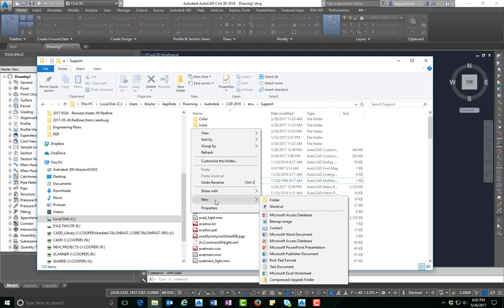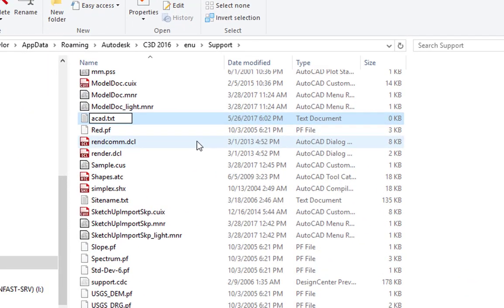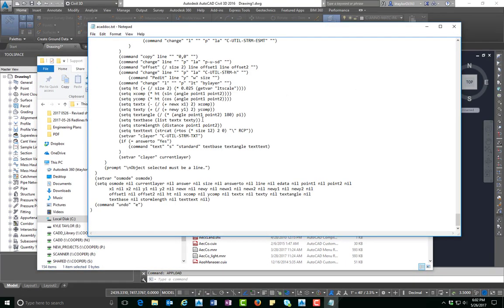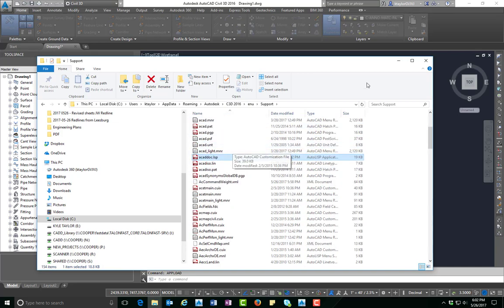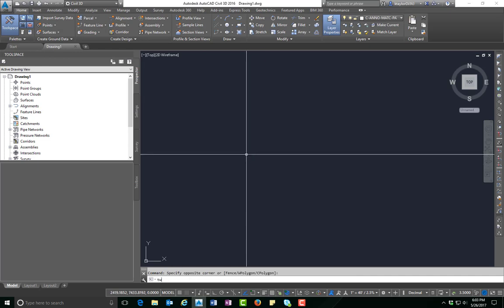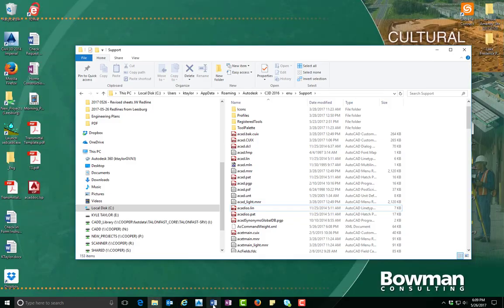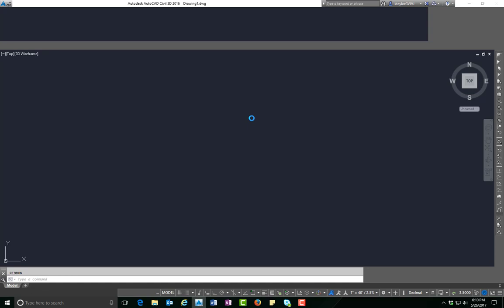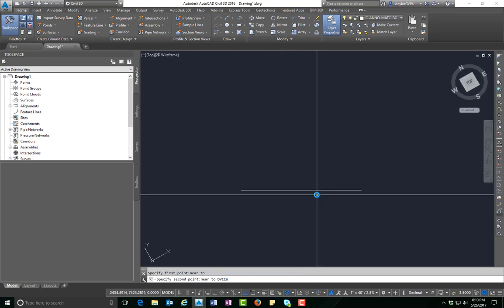#001 Automatically Load Apps in Civil 3D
In this tutorial, we go through two (2) methods for setting up .lsp application files to load automatically to allow AutoCAD Civil 3D users the ability to run shortcut commands, without the frustration of individually loading the command(s) every CAD session.

Method 1:
-Determine a support file folder to place your "acaddoc.lsp" file into.
-Go to this location in your Windows Explorer and create a text file named acaddoc.txt.
-Open the acaddoc.txt and paste in your application code.
-Rename the file extension to acaddoc.lsp.
-AutoCAD will automatically search and find this file at the start of every CAD session.

Method 2:
-Type appload
-Open the Startup Suite.
-Select your .lsp file(s) to add to the Startup Suite.
-AutoCAD should automatically load the Startup Suite at the start of every CAD session.